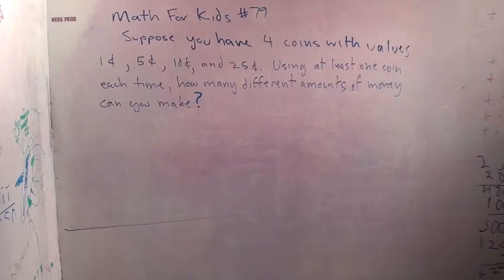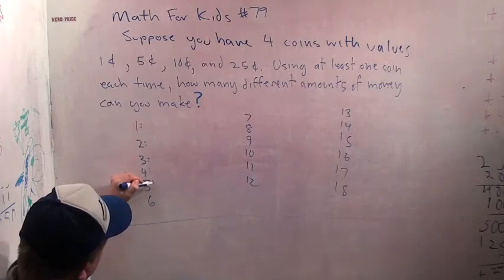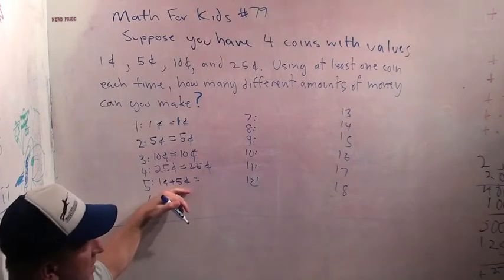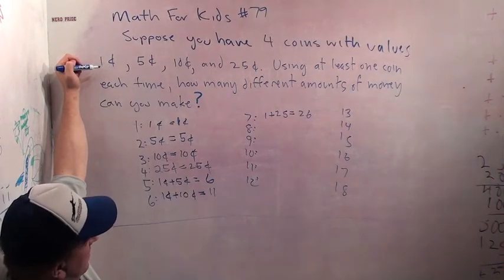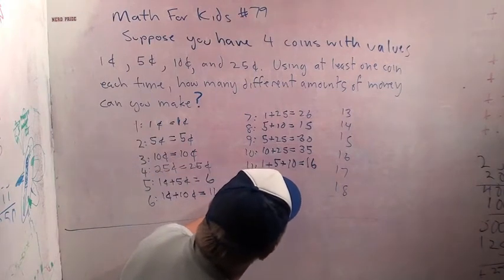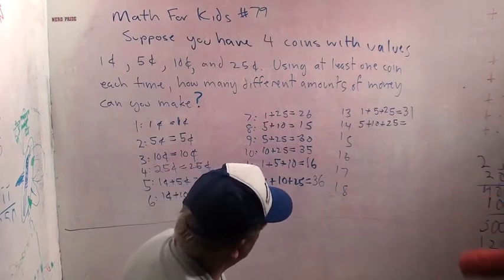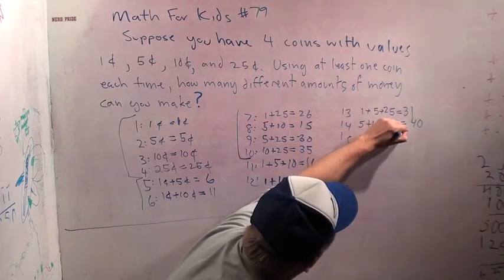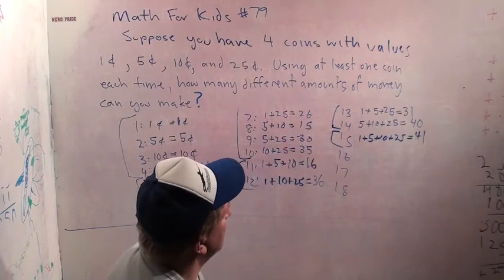MathForKids79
Pretty straightforward problem getting into the basics of counting.  For now the point is to learn to count systematically.  We may spend a little extra time in the next few videos learning about some different ways to approach problems similar to this one.